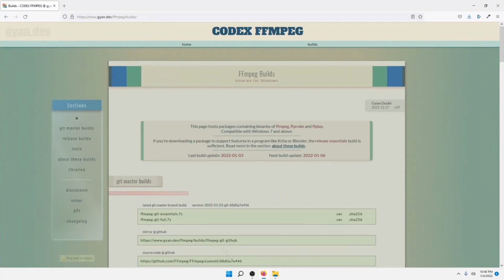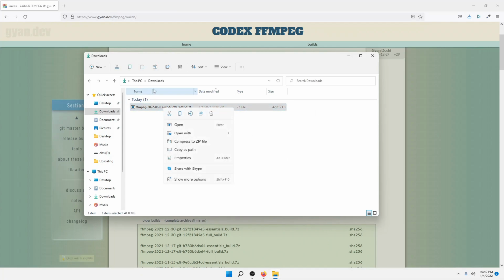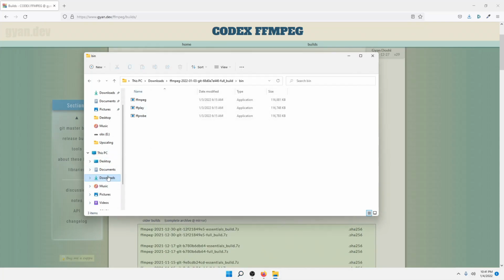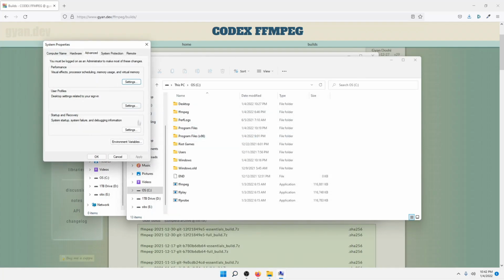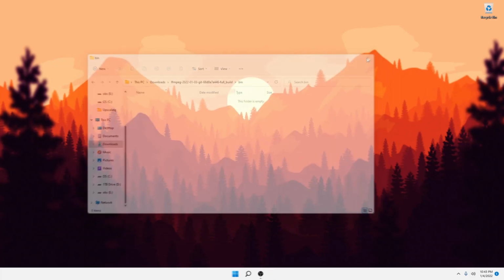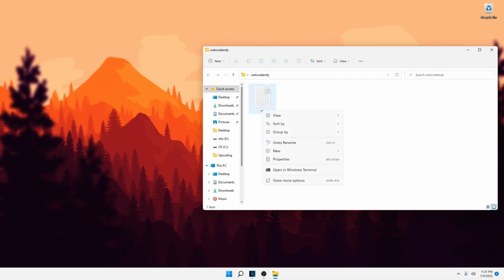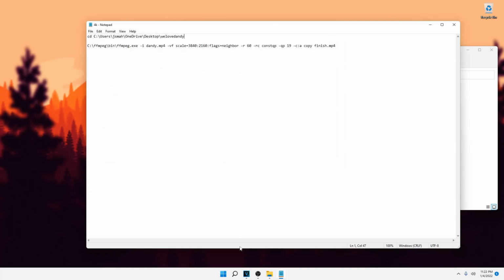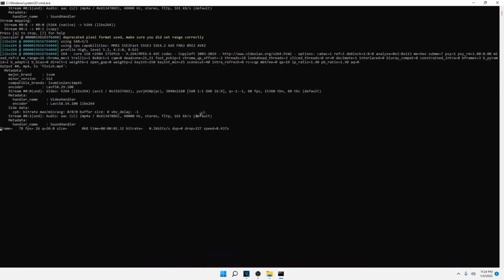How to Upscale to 4K Using FFMPEG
Also if you had any problems please leave them in the comments.